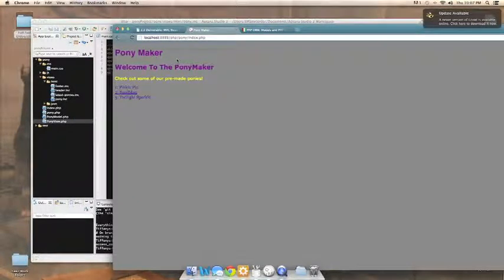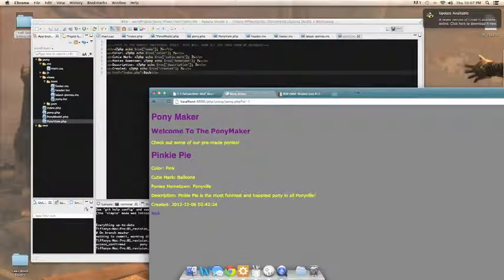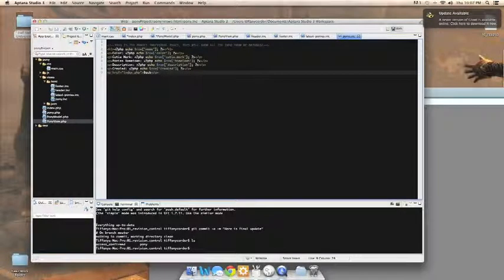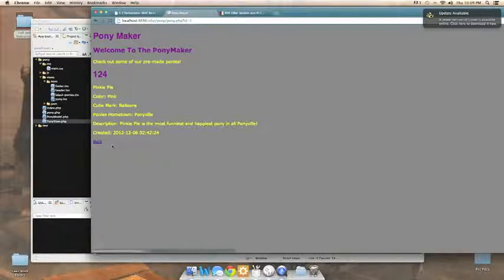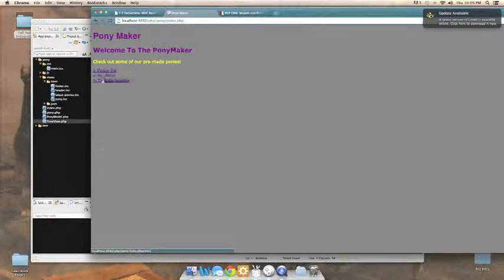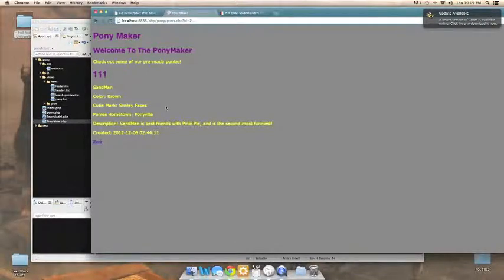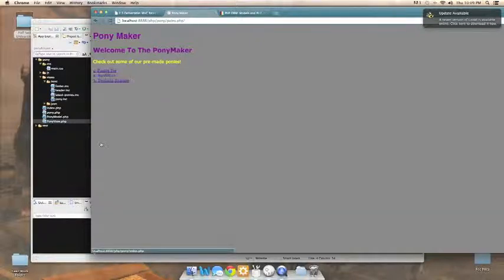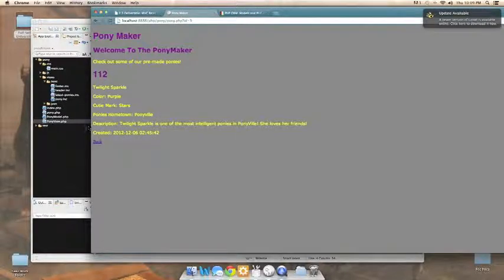BDF MVC READ Project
This is a video of me doing a tutorial of my MVC READ set up. Hope you enjoy!